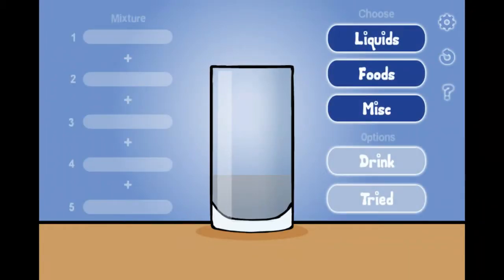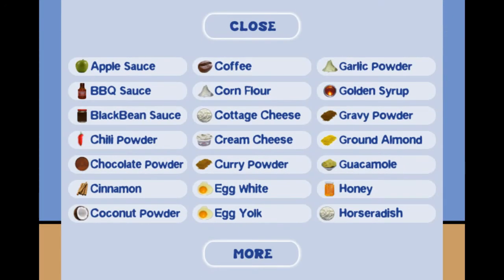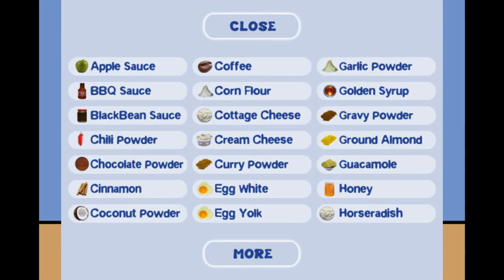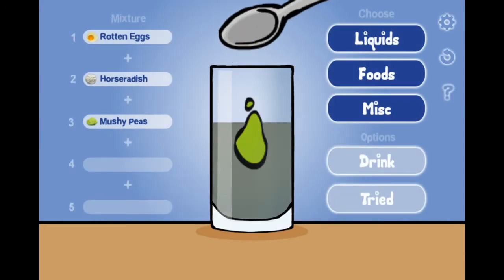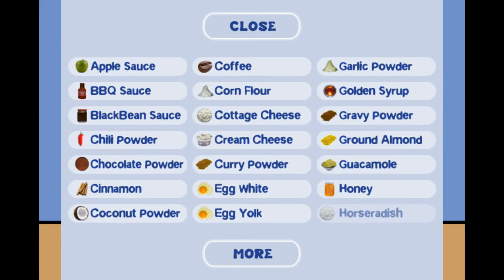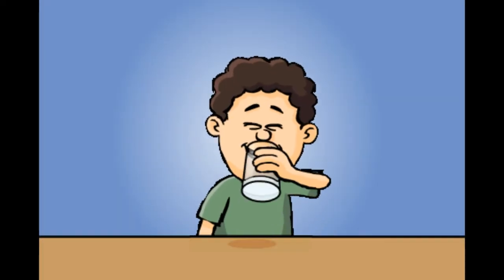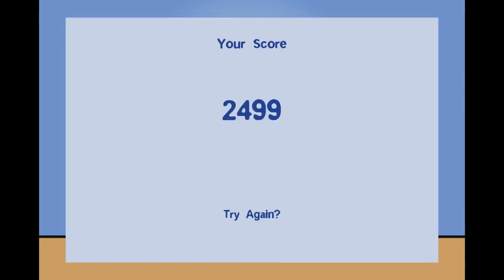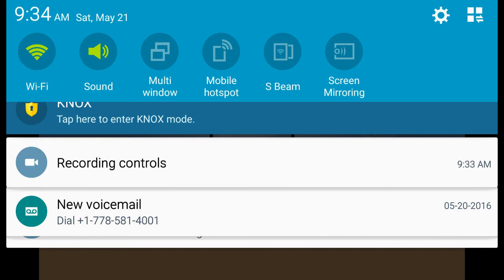Mixture Tutorials - How to make Dave throw up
This is a tutorial of how to make Dave throw up in mixture! Download it from the app store/Google play store...

I do not own Mixture, Sunmore systems does... Also! This took a while to upload. I recorded it with the official AZ Screen Recorder...